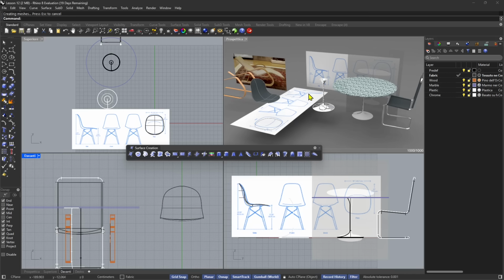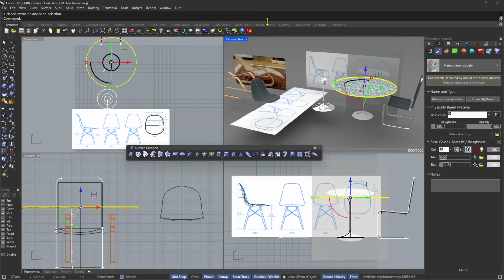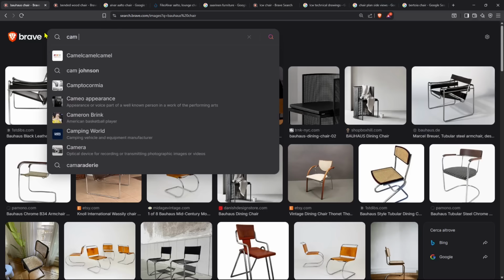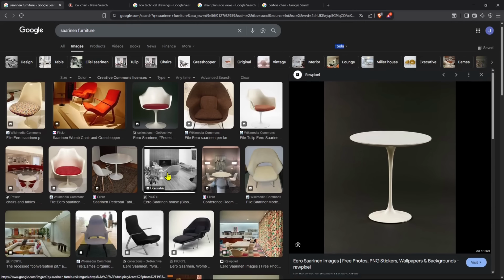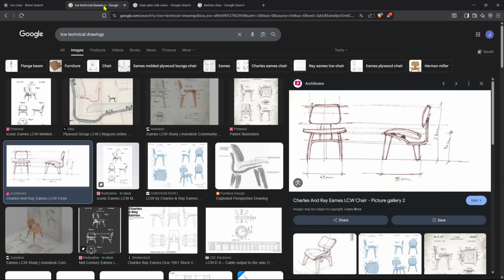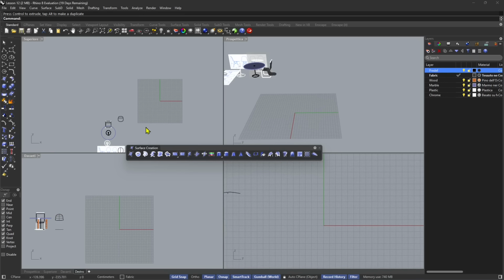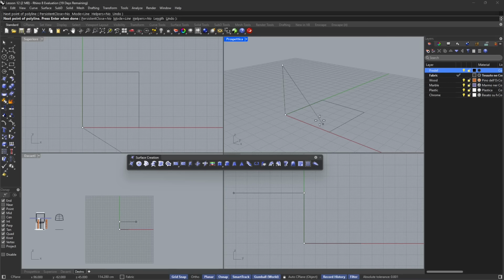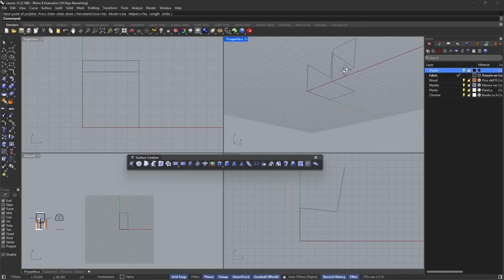DESIGN AND ARCH - Lesson 12 - Nurbs Modeling, Steel Pipe, Bent Wood, Plastic Shape, Curves, Surface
DESIGN AND ARCH IN RHINO - Lesson 12 - Nurbs Modeling, Steel Pipe, Bent Wood, Plastic Shapes, CAM, Computer Aided Manufacturing, Tubular Structure, Extrude, Loft, Revolve, Patch, Surface from Network of Curves, Curve From Two Views, Curve From Cross Section Profile